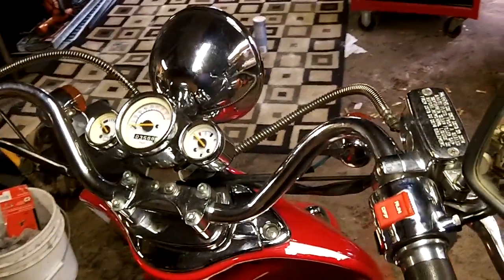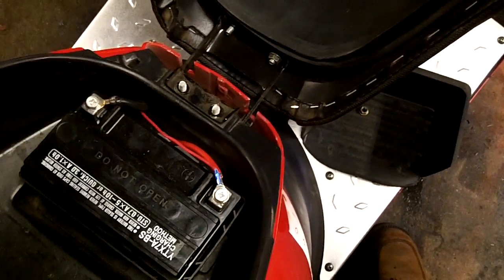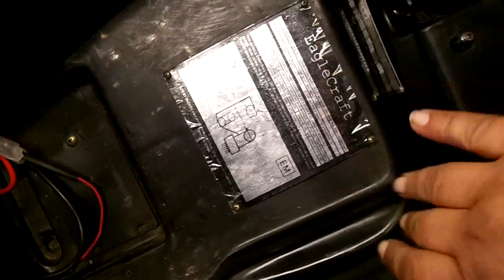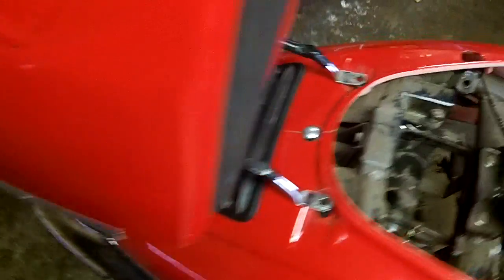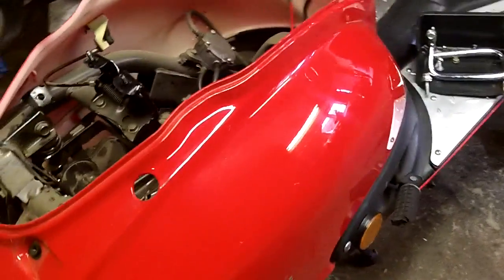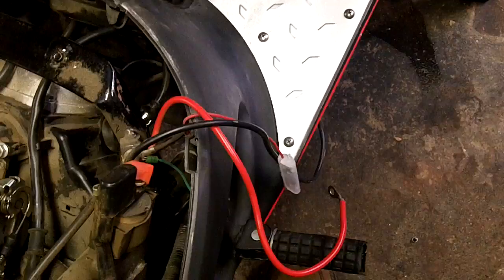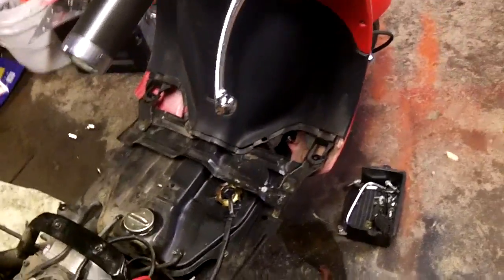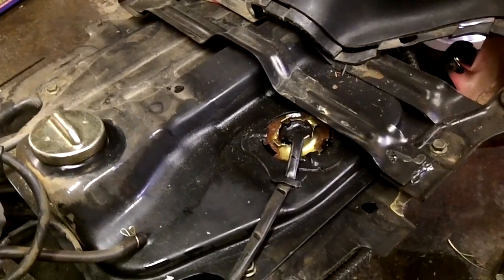How to do a valve adjustment on a 150cc gy6 part 1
I'm taking the Verano 150 apart to adjust the valves.  The first thing that has to be done is the rack and all the plastic panels (Tupperware) needs to come off of the scooter.

The Verano 150 is the same scooter as the Heritage 150, the Vintage 150, the Baron 150 etc.  Many of the retro style scooters are put together this way.

Looking at this scooter, it's really not put together all that bad.  The only complaint I have so far is that some of the plastic panels do rattle a little.